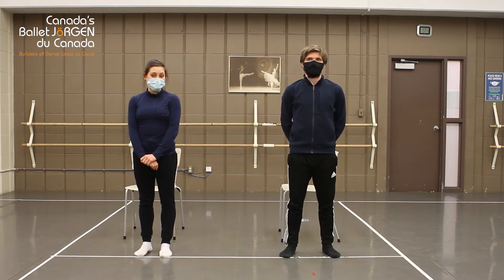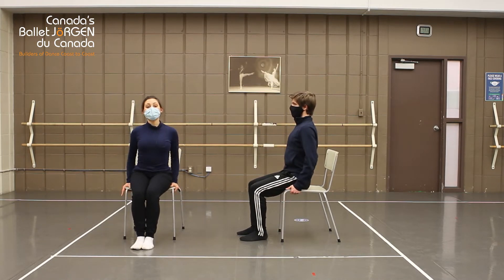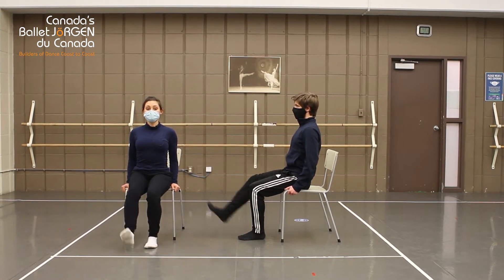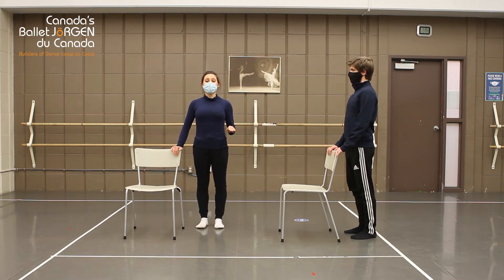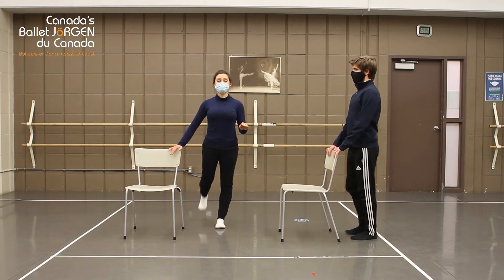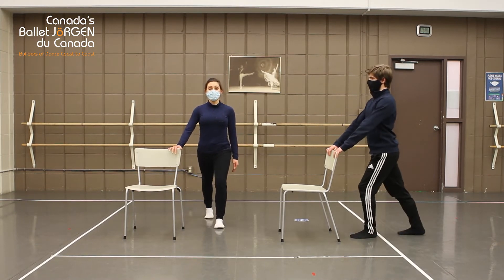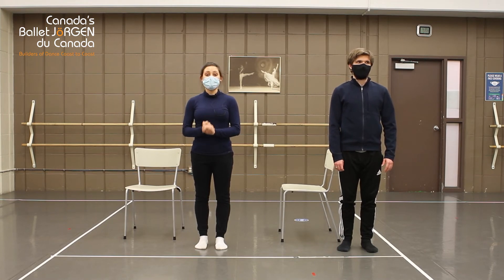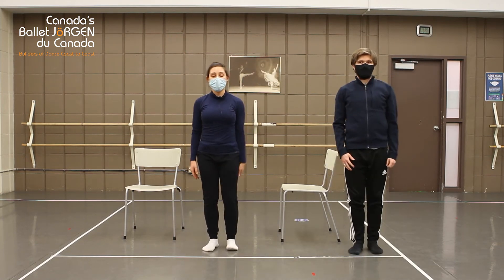Moves with CBJ Episode 5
Get Moving with CBJ!

Join CBJ dancers Ayva and Adam for today’s short wellness break featuring leg exercises and get moving with CBJ!

If you enjoyed the video, please consider donating to ensure our dancers can continue developing and delivering performance, education and community engagement opportunities across Canada and beyond!